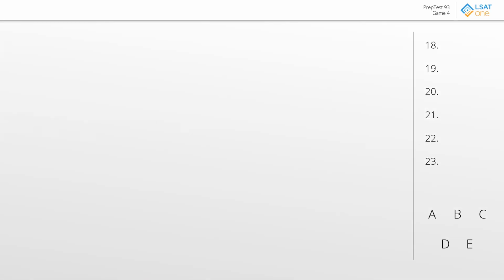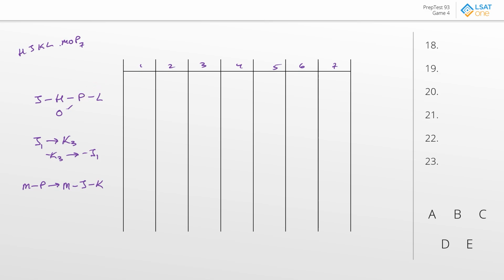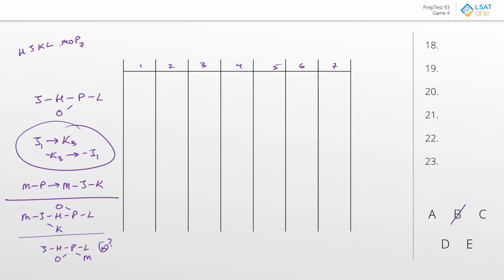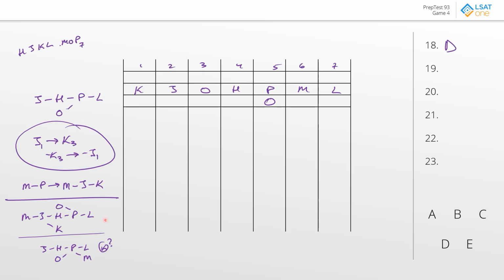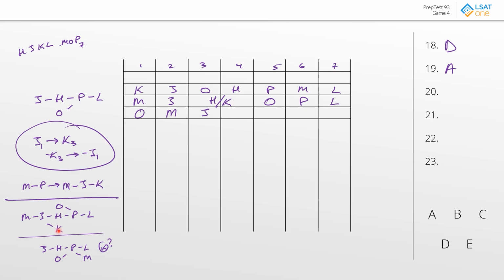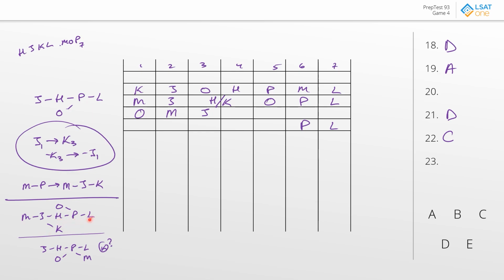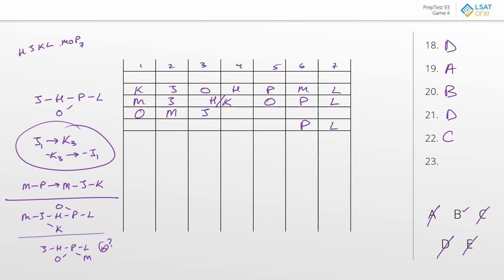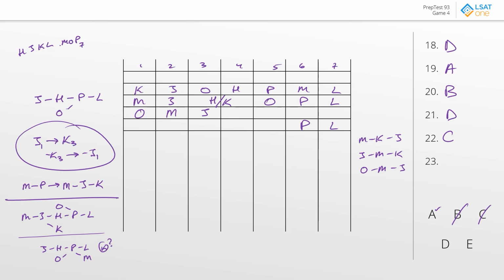PrepTest 93 - Game 4 (Film Releases)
Half-Hearted -- a very short film about one man's commitment to his New Year's resolutions.

00:00 - Setup
03:41 - Question 18
05:31 - Question 19
07:01 - Question 21
08:06 - Question 22
09:41 - Question 20
11:30 - Question 23